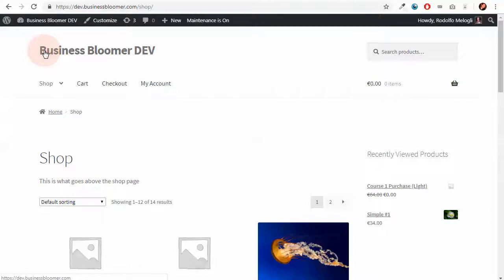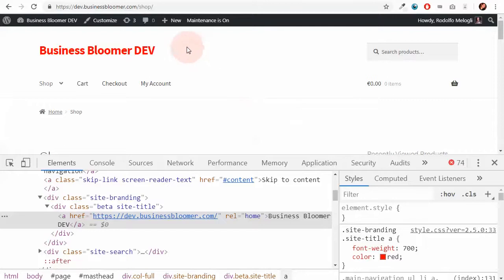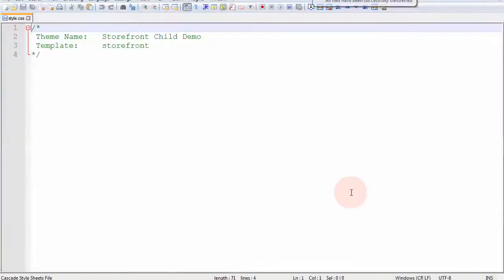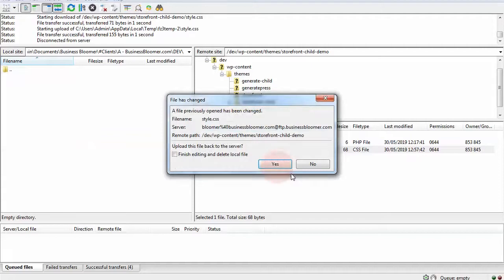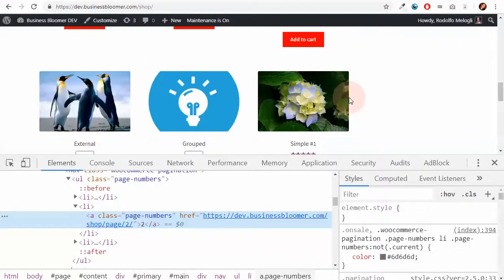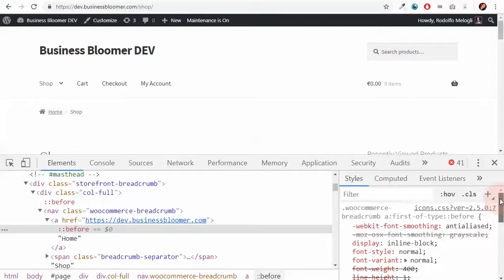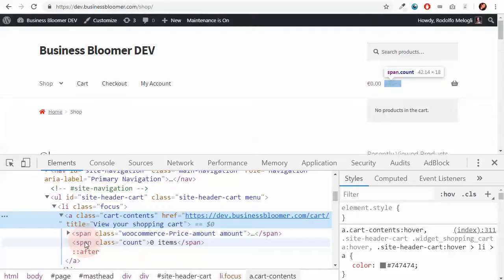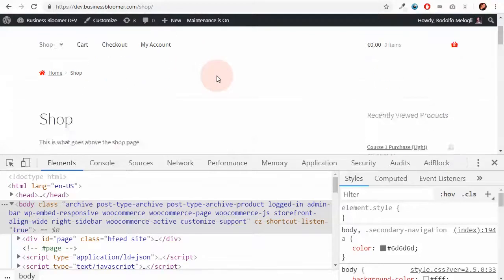How to Customize WooCommerce Colors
Changing colors is the easiest thing in CSS, or is it? Thankfully, Google Chrome “Inspect” comes to the rescue. And customizing WooCommerce style is super easy!

*** This is a free video lesson.